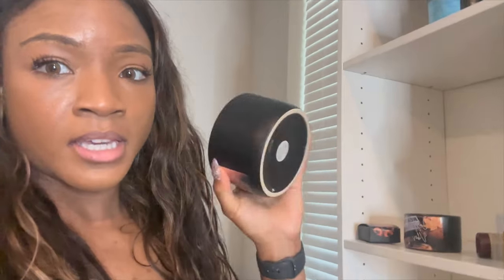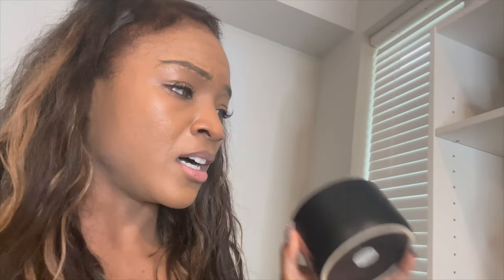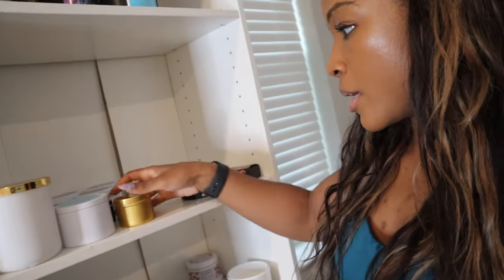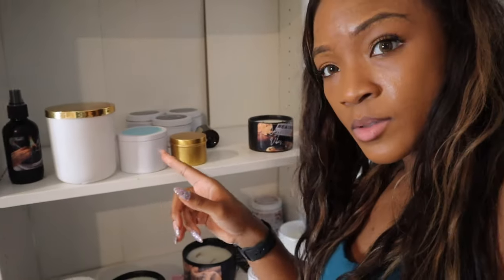MAKING LUXURY CANDLE SAMPLES + WICK TESTING VLOGMAS DAY 2